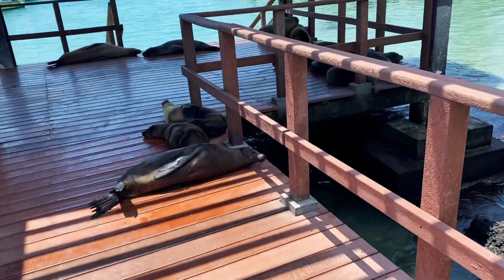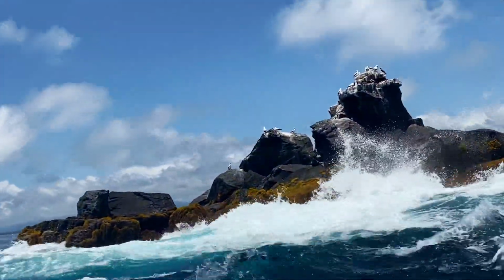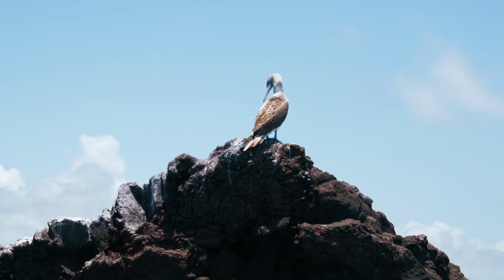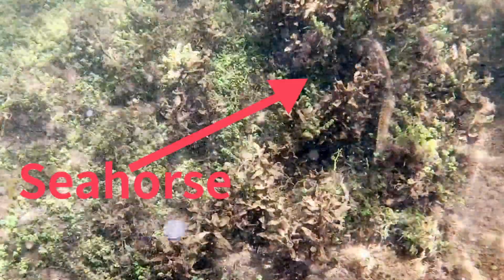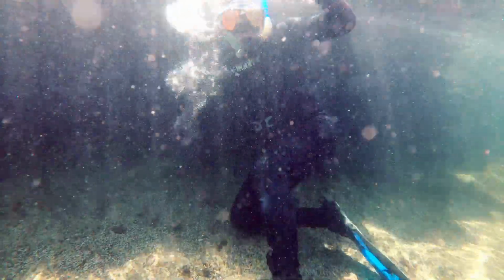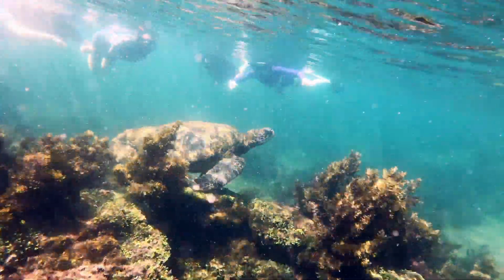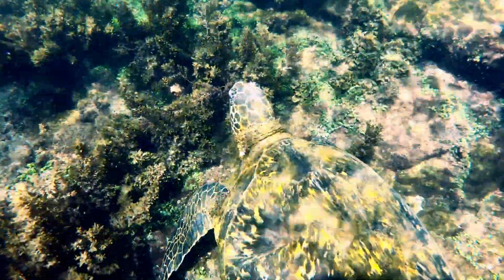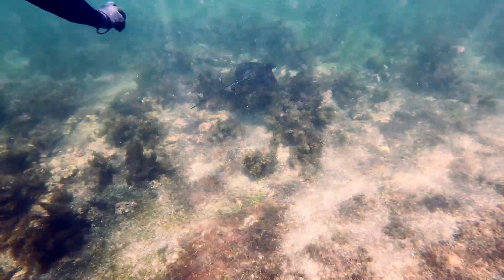Snorkeling on Isabela Galapagos Islands, Ecuador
We took a snorkeling excursion off Isabela Galapagos Islands.  About a 45-minute boat ride along the coast from Puerto Villamil, you can snorkel with sea turtles at an area called Los Tuneles.

Los Tuneles is a grouping of lava tunnels. Our pickup, transport, wetsuits, and snorkels were included, along with a homemade Ecuadorian lunch on the boat. The group was small, and our guide, Carlos, was fantastic. He even brought an underwater camera to take pictures of us with the sea turtles and other creatures we saw. I highly recommend the trip we did!

To read more about our trip to Isabela Island and other parts of the Galapagos, check out her blog